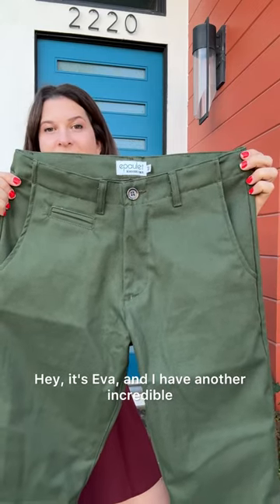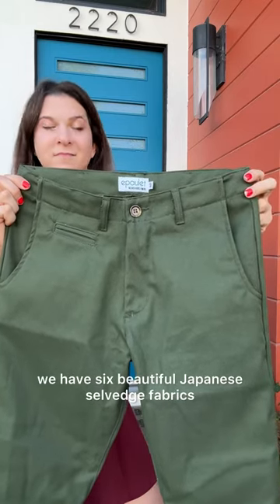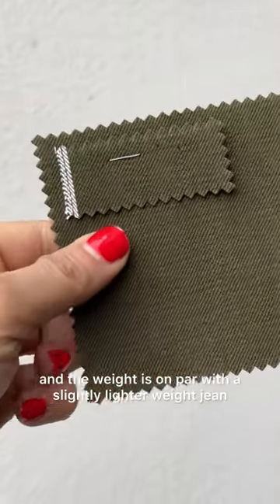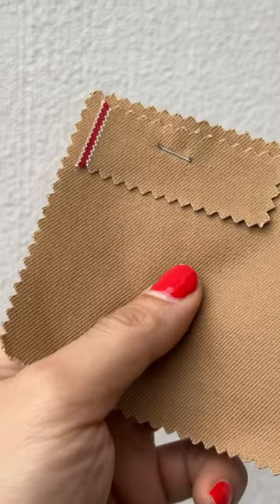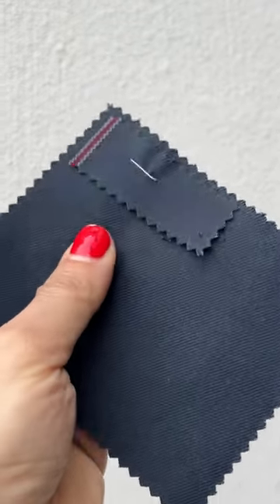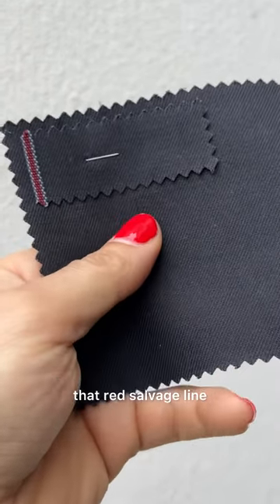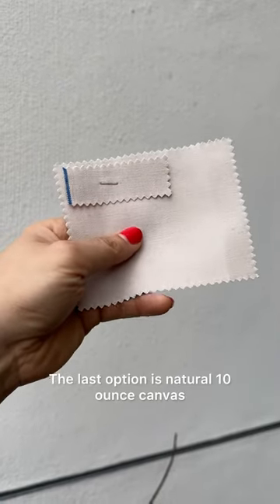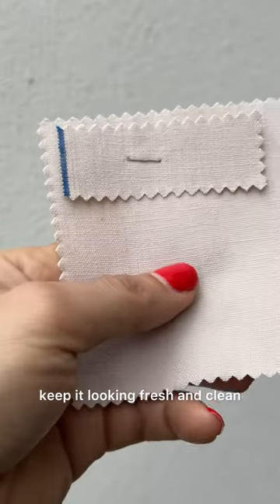Wilhelm Chino Project: Hokkoh Selvedge Canvas & Twill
The Wilhelm is designed to be the absolute best-fitting chino for men with larger thighs. If you're into weightlifting, cycling, sprinting, crossfit, or bodybuilding ... then this will give you a fit that's functional, comfortable, and flattering.

The Wilhelm has our traditional WWII field trouser silhouette. It offers an athletic cut that offers a tailored fit on those with bigger thighs or a slightly relaxed fit for those with slimmer legs.

For this project, we're offering six colors of selvedge twill and canvas from Japan. These rare fabrics come from the Hokkoh mill of Osaka Japan. They're supremely comfortable and durable, and each is easily machine washable. Stock is limited so don't miss out on these amazing colors!